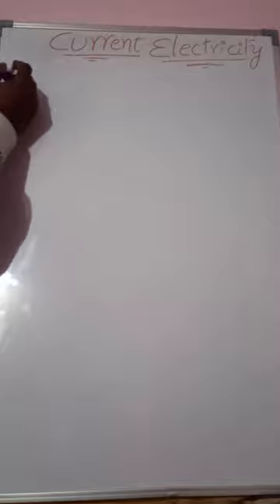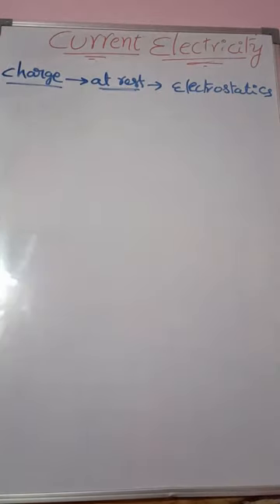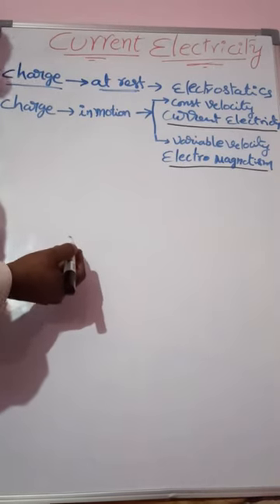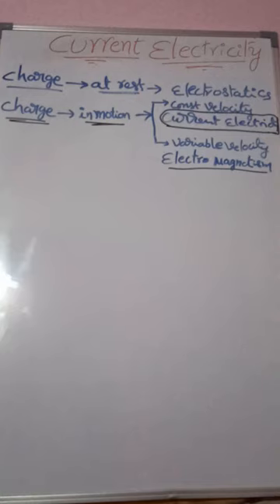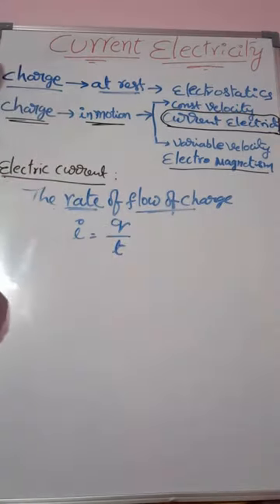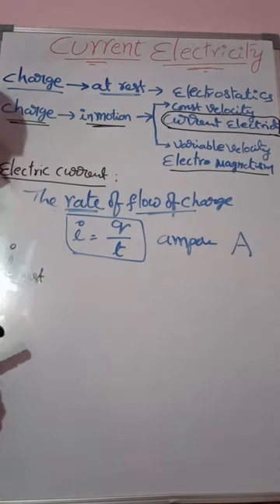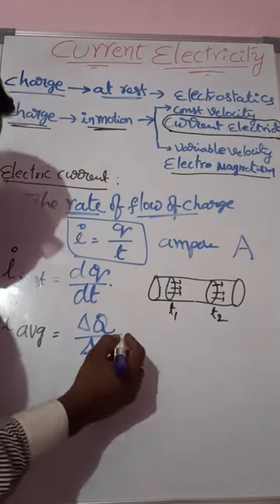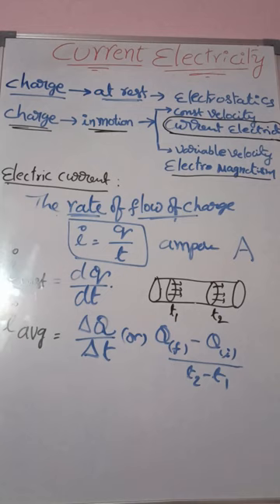Current Electricity by CVR video-1